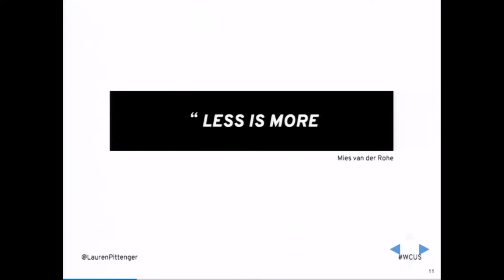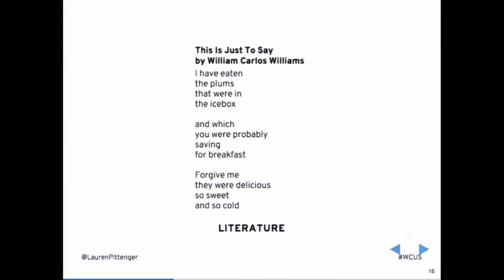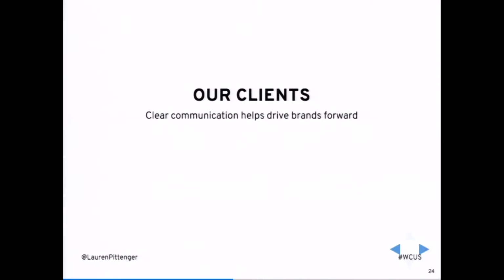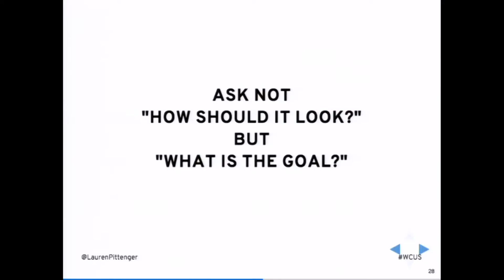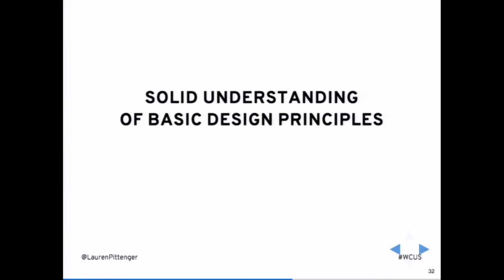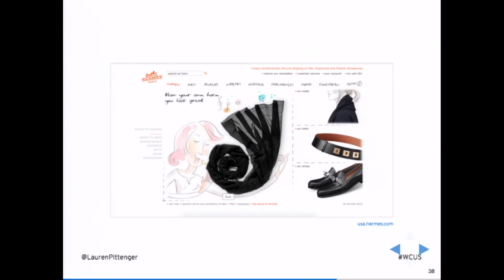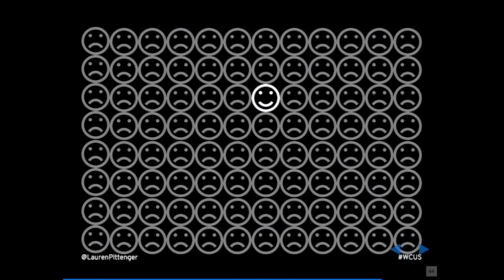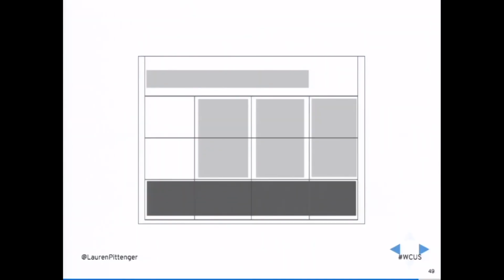The Art of Minimalist Design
WordCamp US 2015 – December 4, 2015

Minimalist web design requires a deep understanding of the needs of the people using your website. Clearing away design clutter and nonessential functionality leaves only the most important elements, creating a peaceful and focused environment for both the end user and the designer. This talk will cover visual design principles for creating a more peaceful user experience.